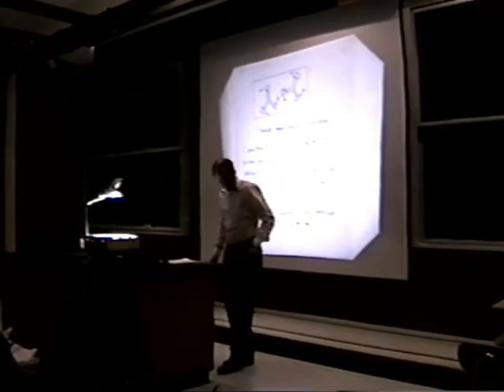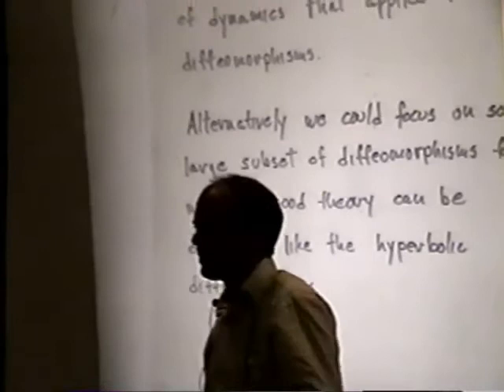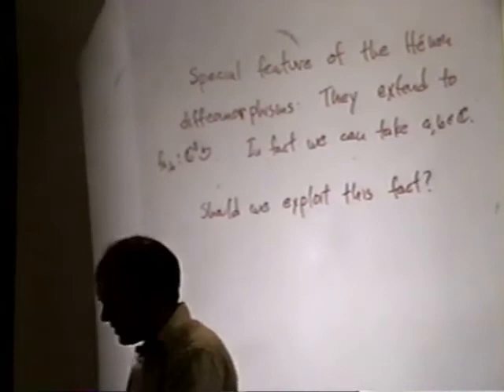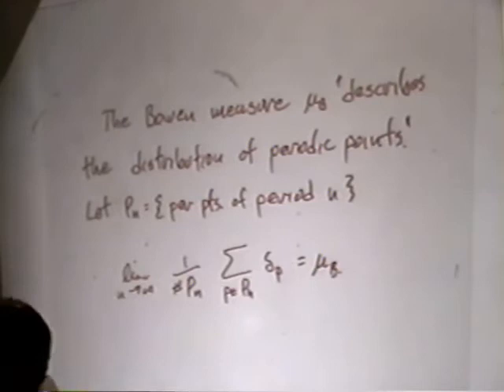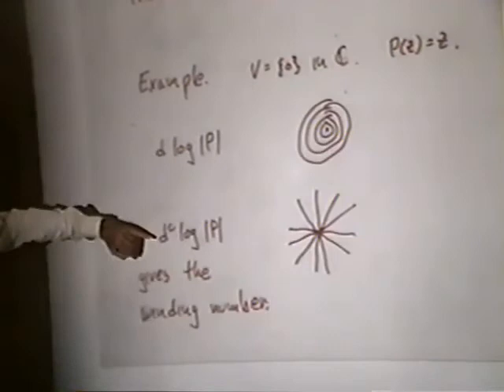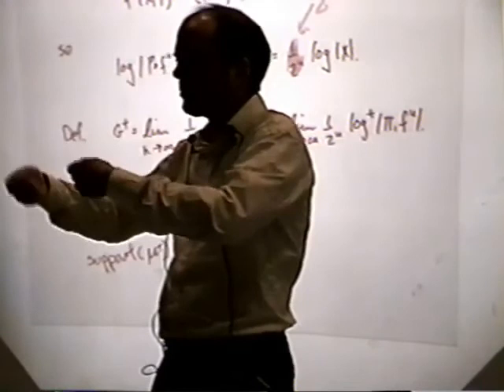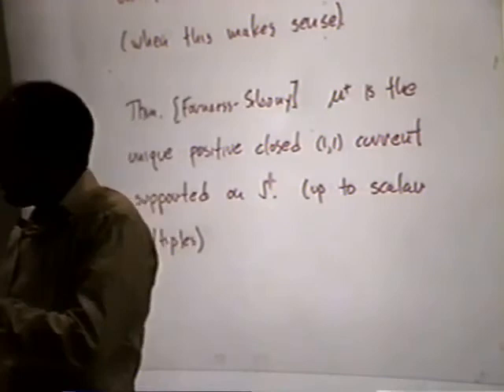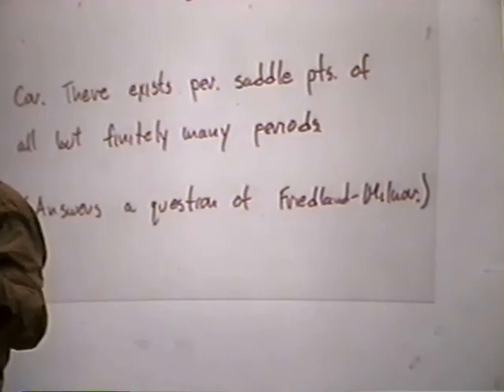Minicourse 2: Dynamics and Currents (I) - John Smillie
Laminations and Foliations
in Dynamics, Geometry and Topology

SUNY at Stony Brook
May 18-24,1998

John Smillie, Cornell University
Minicourse 2: Dynamics and Currents (I)